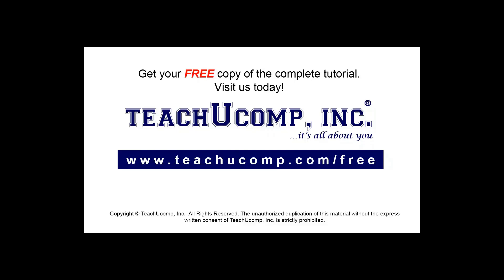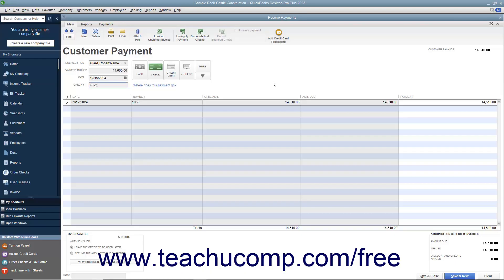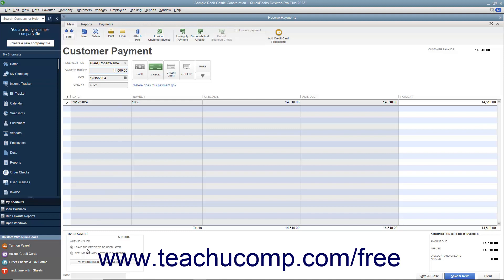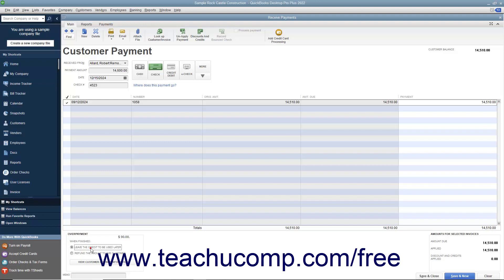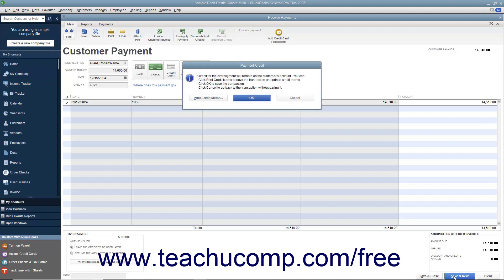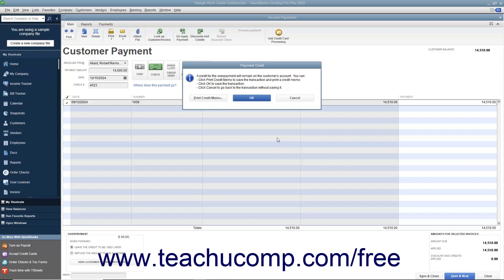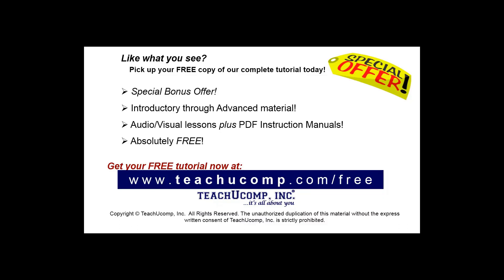Learn how to Enter Overpayments in Intuit QuickBooks Desktop Pro 2022: A Training Tutorial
Learn how to Enter Overpayments in QuickBooks 2022 A clip from Mastering QuickBooks Made Easy.